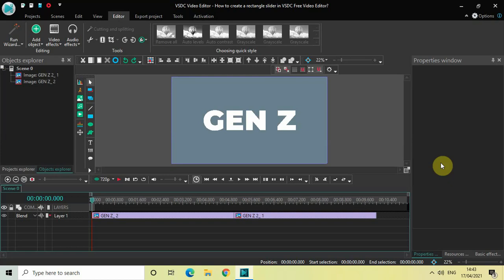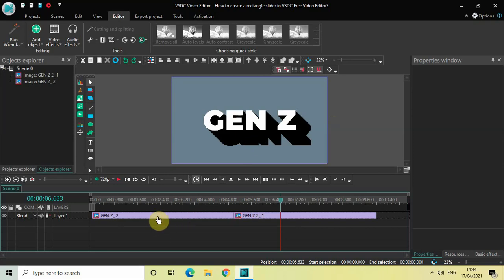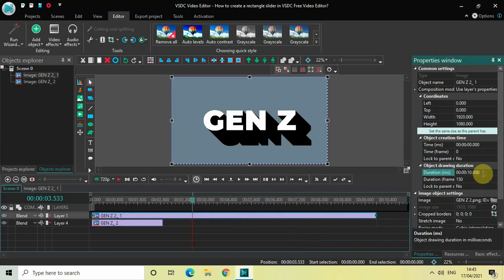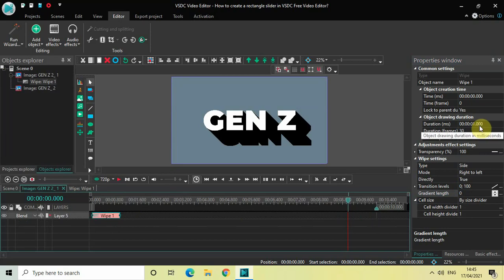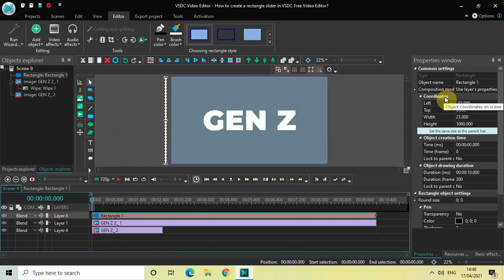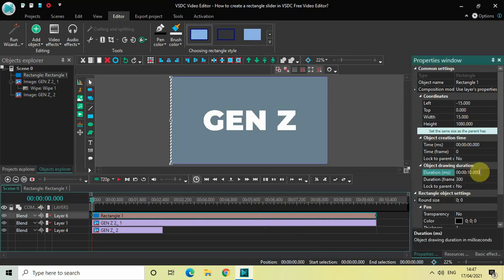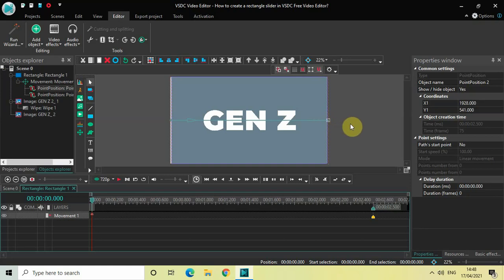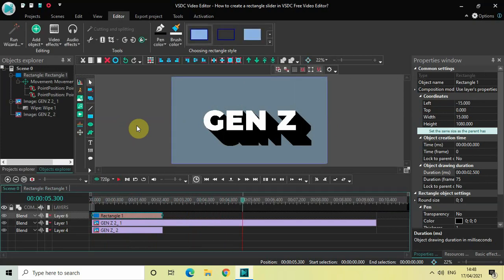How to create a rectangle slider in VSDC Free Video Editor?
VSDC Video Editor Beginner Tutorial - In this video, ,I show you how you can create a rectangle slider in VSDC Free Video Editor.